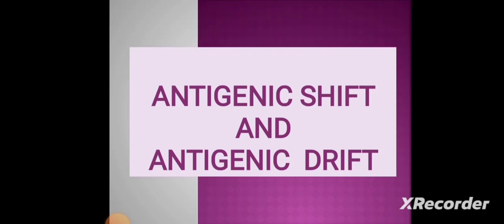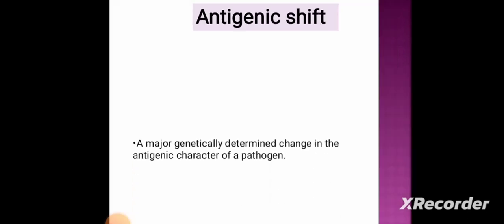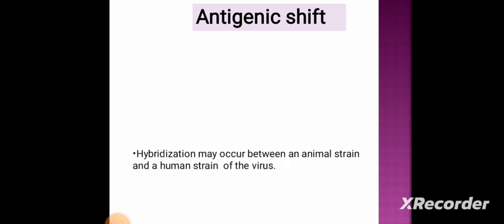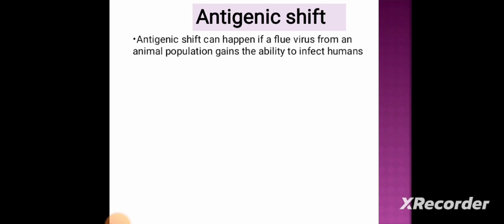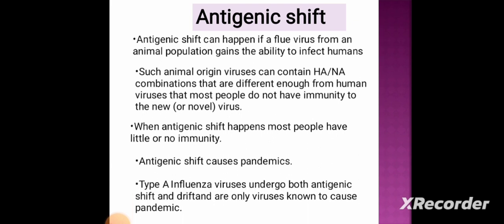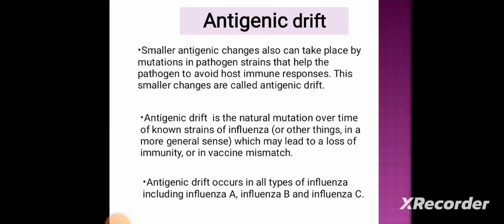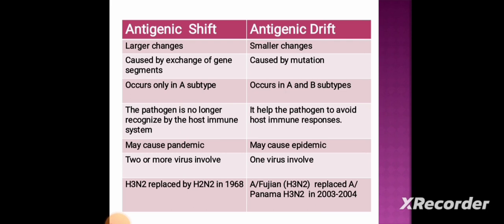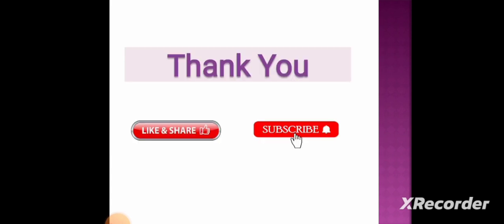Antigenic shift & Antigenic Drift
Antigenic shift and Antigenic Drift.
Difference between antigenic shift and drift, example of Antigenic shift and drift. Antigenic shift and Antigenic Drift- Discussion, difference, examples.